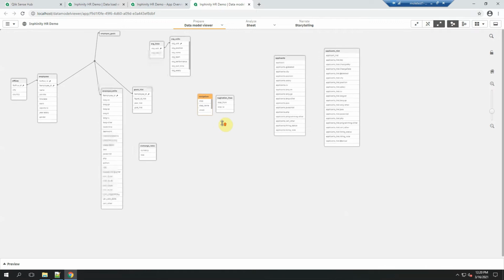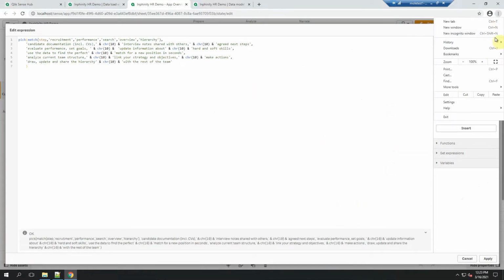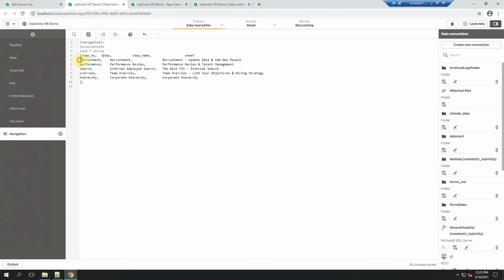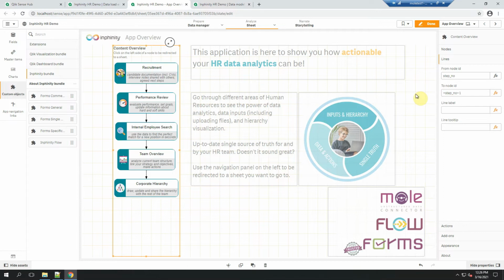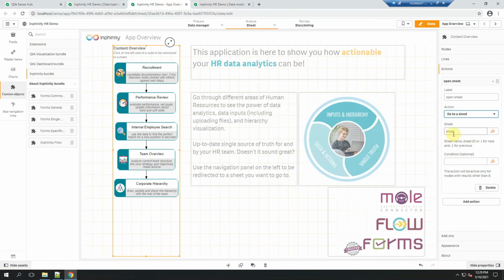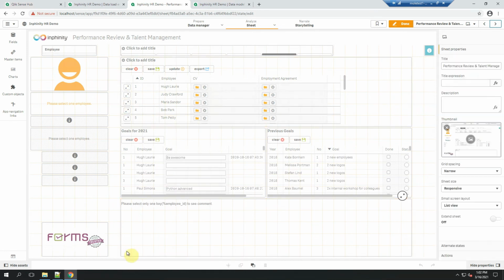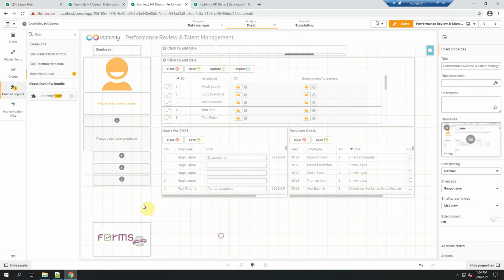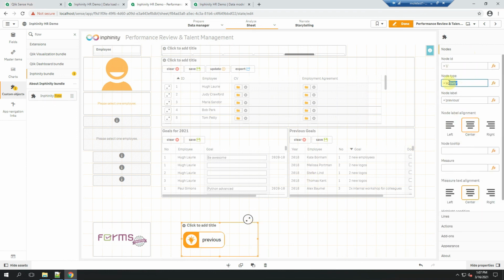TechTuesday︱ Navigation in the app with Inphinity Flow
The new release of Inphinity Flow 2.0 has brought a bunch of new functions & features. Today we will discuss how you can leverage them by creating application navigation.

Qlik apps are often complex and contain different views on a specific problem. Inphinity Flow can help your users to understand the app and navigate through it faster. And this is just one of the inphinite use cases for Inphinity Flow.

Inphinity Flow is a pioneering, revolutionary Qlik Native extension that pushes the boundaries of actionable analytics.